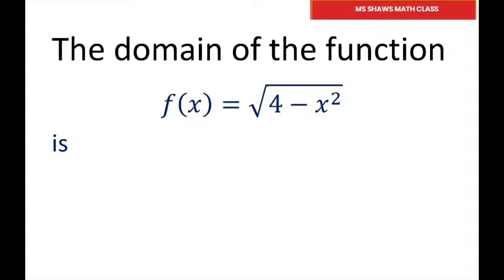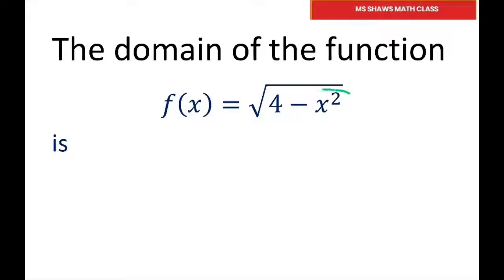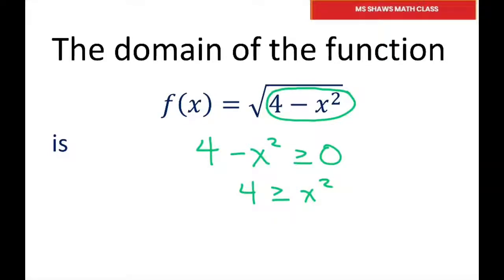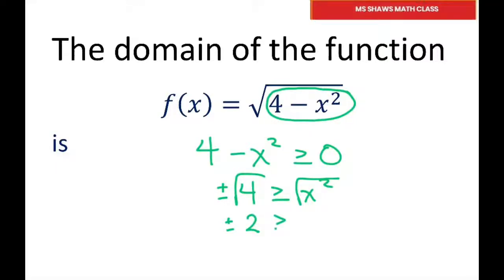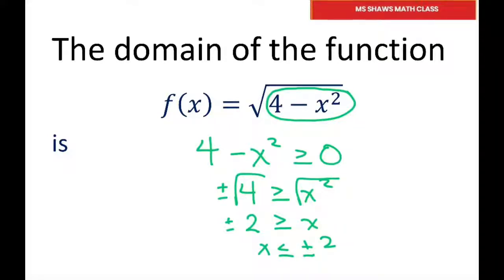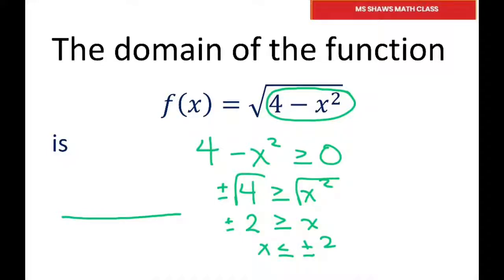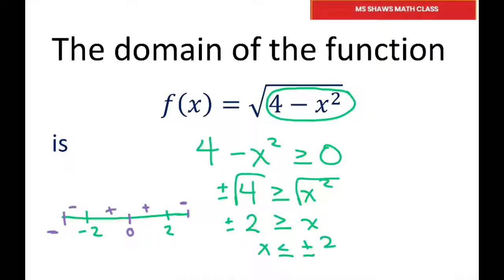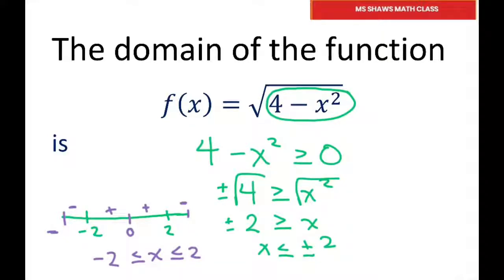Find The Domain Of a Square Root Function